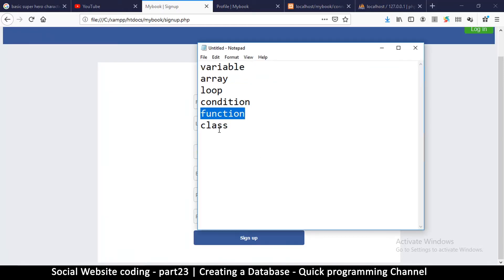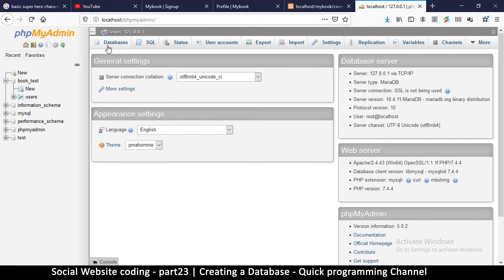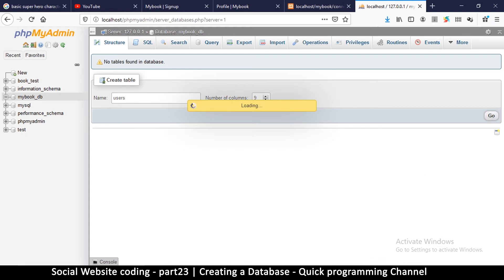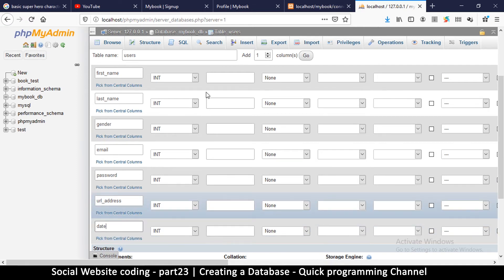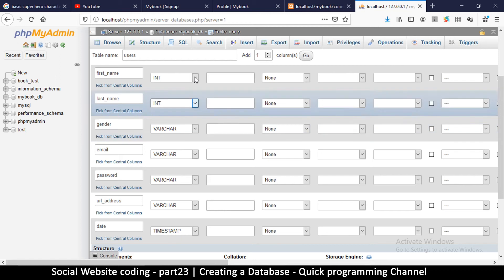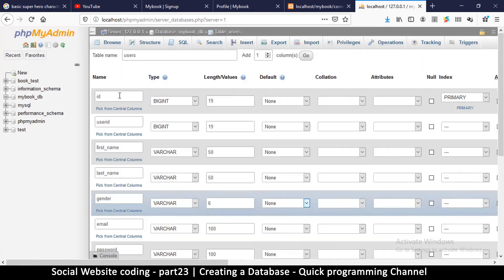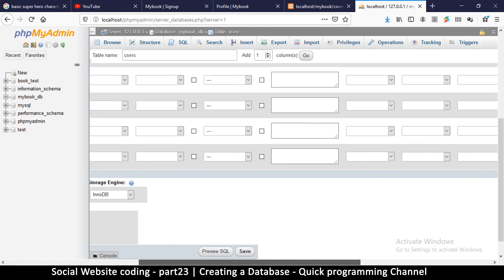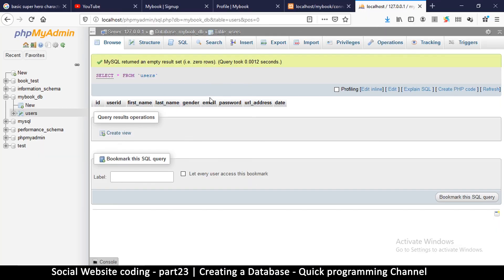Social Website from scratch - Part 23 - Creating a database | OOP PHP with MYSQL Database